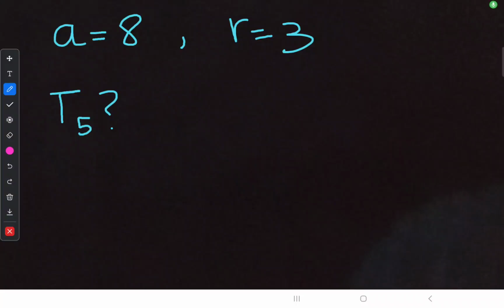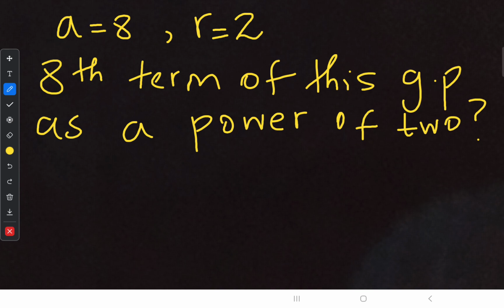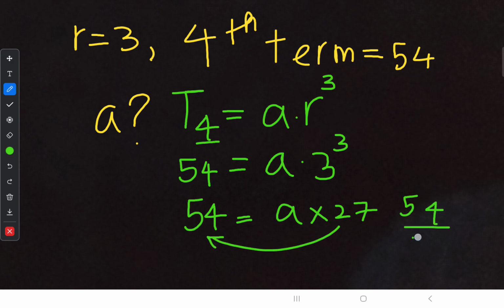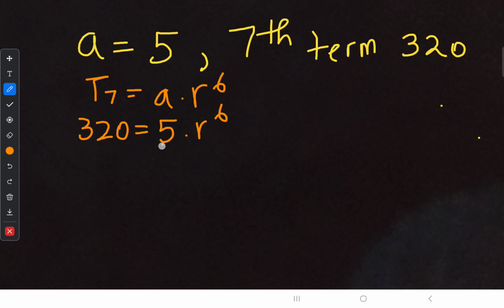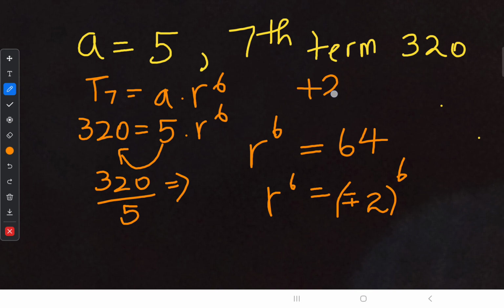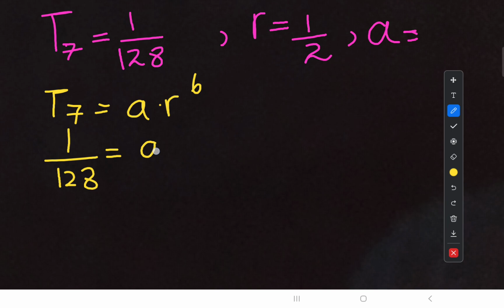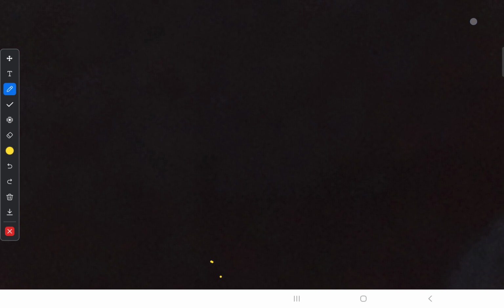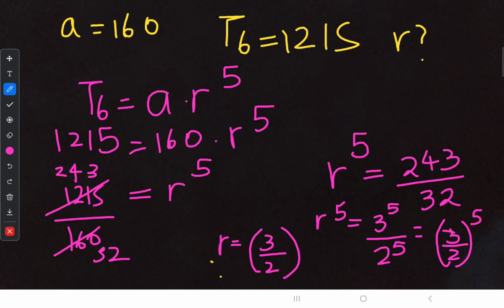GCE OL, Geometric progression, Tn, Sn Questions, Past paper Questions ,in English Session 3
gceol